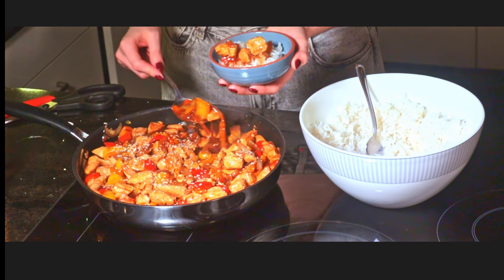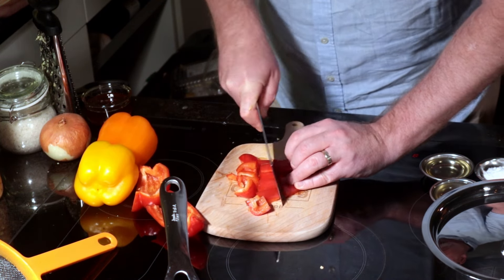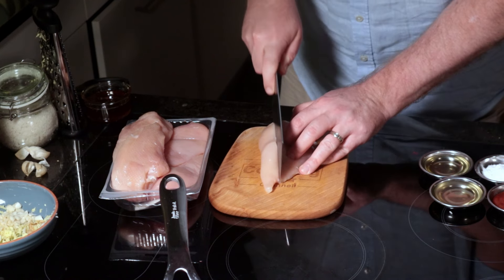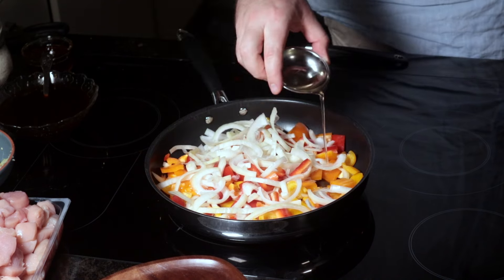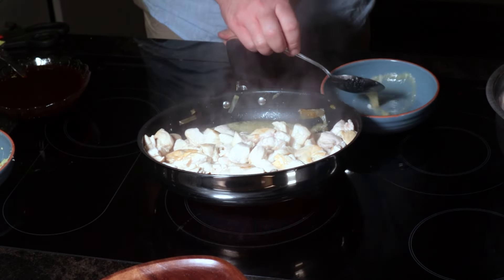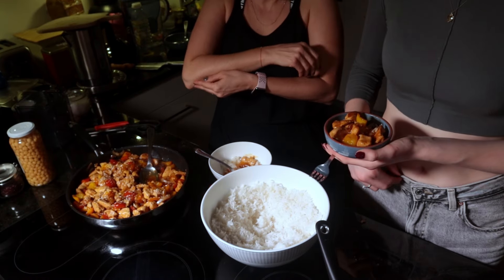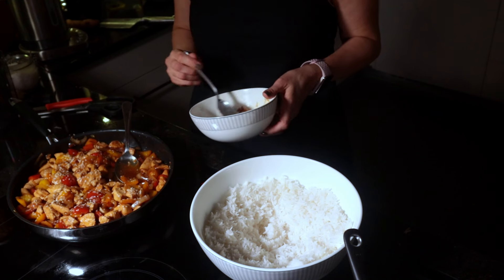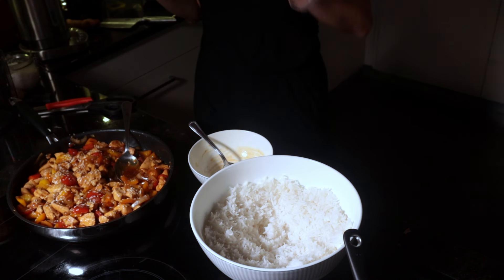Sweet and Sour Chicken (American-Chinese Style) the best!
Prepare your week or weeks ahead with this easy-to-make sweet and sour chicken. It's easy to make, cheap and tastes delicious. All of the nutrition/macro values are included in the video, separated into 3 parts so that you know exactly what you're eating and monitoring it correctly. Please enjoy.

Rice:
300g (10.58oz) - Basmati Rice, Washed
600g (600ml) - Cold Water

Sweet & Sour Sauce:
1/2 Cup (125ml) - Light Soy Sauce
1/3 Cup (80ml) - Pineapple Juice
4 Tbsp (80g) - Honey
2 Tbsp (40ml) - Worcestershire Sauce
2 Tbsp (40ml) - Apple Cider Vinegar
2 Tbsp (40g) - Tomato Ketchup
2 Tbsp (12g) - Corn Flour or Corn Starch

Sweet & Sour Chicken:
2 1/2 Tbsp (50ml) - Grapeseed Oil, Divided
1.4kg (3lbs) - Chicken Breast or Thigh, Diced
3 - Red Bell Peppers (Capsicums), Large Diced
1 - Brown (Yellow) Onion, Sliced
4 - Garlic Cloves, Minced
15g (0.53oz) - Ginger, Peeled & Minced

Online YouTube Store  / @potofplenty

💲5 Gets you Bi-Weekly written recipes, Access to private live streams, Access to the Exclusive POP (TBD), Your name at the end of the video (credits).

(being setup)

Kitchen Equipment:
Le Creuset Tri-Ply Stainless Steel 4 Quart Saucepan with Helper Handle

My Gear
Camera 1: Panasonic GH5
Camera 2: Canon EOS R6 Full-Frame Mirrorless Camera with 4K Video
Camera 3: Panasonic LUMIX GH5S
Camera 4: Panasonic Lumix BS1H Box Cinema Camera
Favorite Prime Lens: PANASONIC LUMIX G X VARIO II PROFESSIONAL LENS 12-35MM
Favorite Zoom Lens: Panasonic Lumix G Vario 14-140mm Telephoto Zoom Lens
Favorite Mic: Rode Microphones Wireless GO II Dual Channel Wireless Microphone System

Production Tech
Desk Mic1: Blue Yeti
Desk Mic2: RØDE NT-USB+
Wireless Mic: RØDE
Lighting Kit
Neewer 4x 60W LED Lighting Kit
Manfroto Tripod Cell mount
Echo Dot (Latest Generation)

PotOfPlenty
Uetlibergstrasse
8045 Zurich
Switzerland